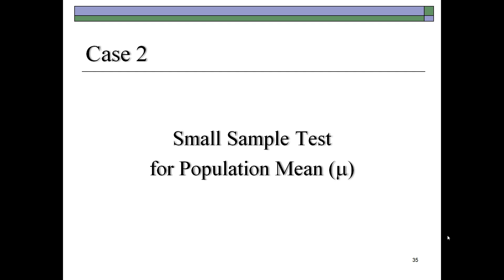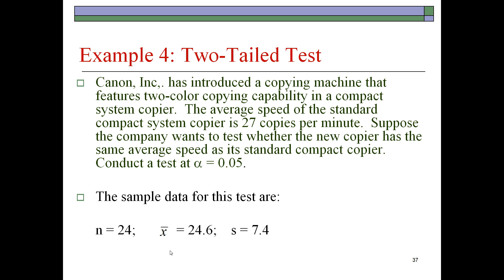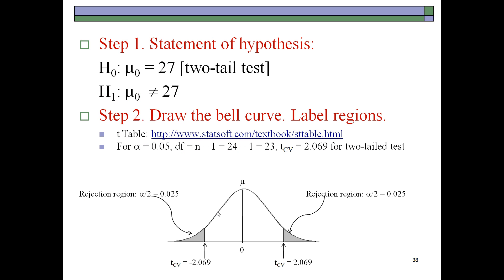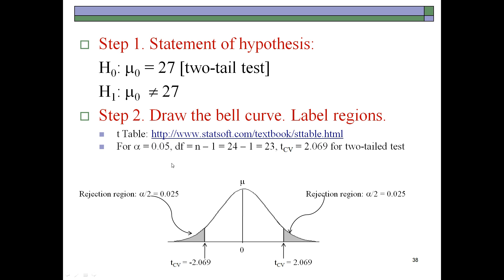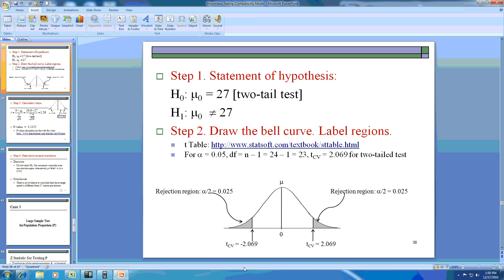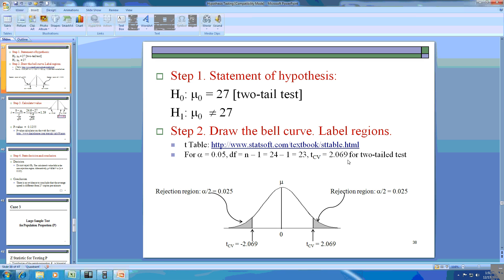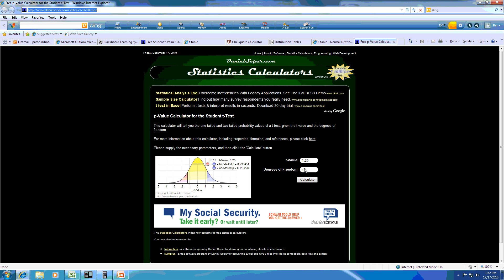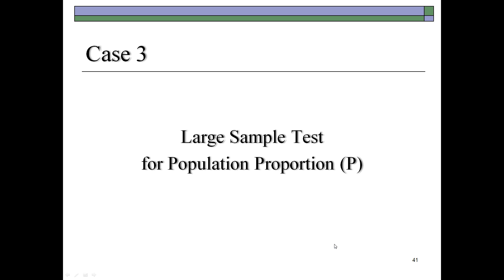Hypothesis Testing for Mean - Small Samples (Pat Obi)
This video shows the process for conducting a test of hypothesis for the population mean - using the t statistic.